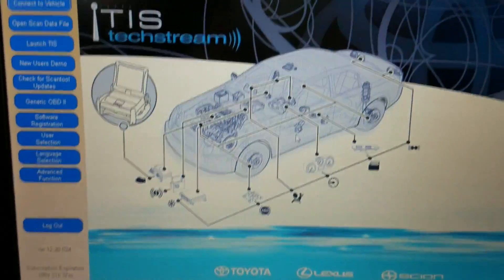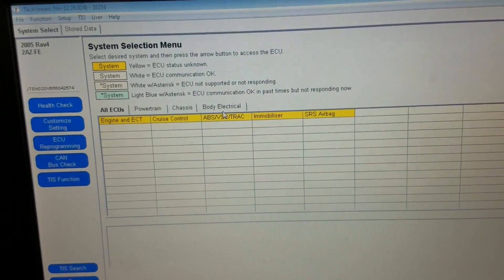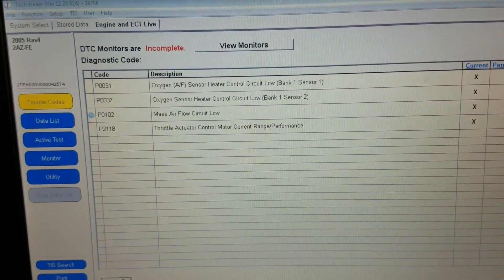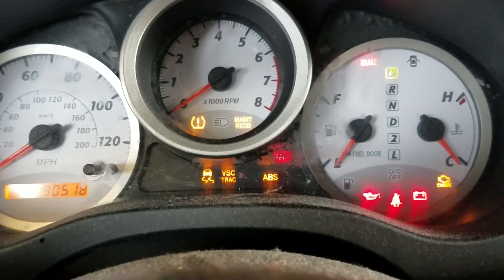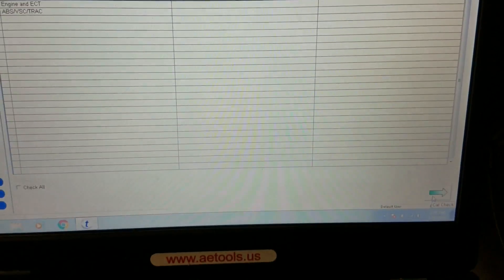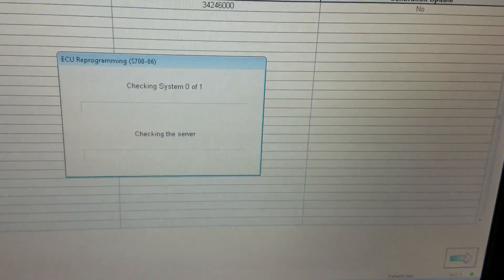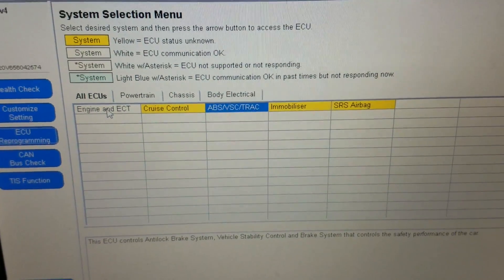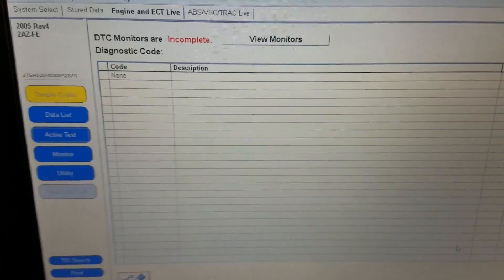Toyota Techstream scanning for codes( Check for module updates)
Toyota Techstream overview and how to scan for codes and check for updates.

TIS Techstream is used by dealerships for vehicle diagnostics on Toyota, Lexus or Scion vehicle.

Toyota Techstream connects with a USB Mini VCI cable through the OBDII port. You can find Mini VCA on Amazon

Toyota Techstream allows you to access vehicle settings, such as door locks, transmitter, engine immobilizer programming, power window, interior illumination, security, and more.

 It is also used to read and clear diagnostic trouble codes in all vehicle module included but not limited to ECM, ABS/TRAC/VSC, SRS Airbag, and occupant detection systems.

Toyota Techstream also allows you to program chipped keys and wireless remotes.

Bi-directional controls allow you to perform tests on multiple different components to aid in the diagnostic workflow.

Or if you would like to see a certain video just let me know in comments.

I am by no means a Toyota expert but having the factory scan tool at my disposal is a huge benefit when it comes to diagnosing and repair cars right the first time.

Reggie Curtis The Flat Rate Mechanic. 25 year ASE Master Automotive Technician and Advanced level ASE certified. FlatRateMechanic Check out The Flat Rate Mechanics Tool Store on Amazon &nbsp;
&nbsp: